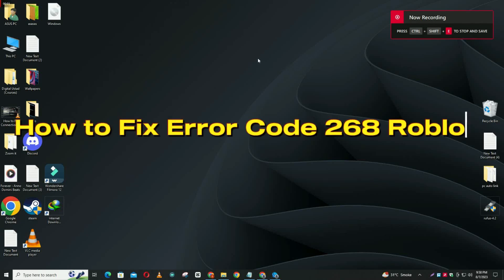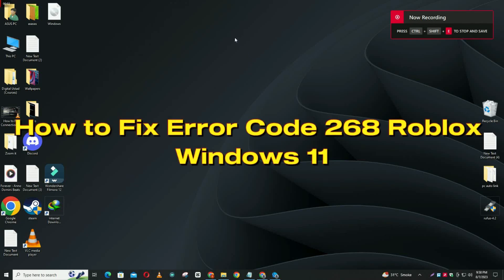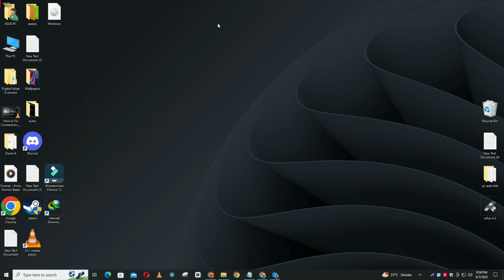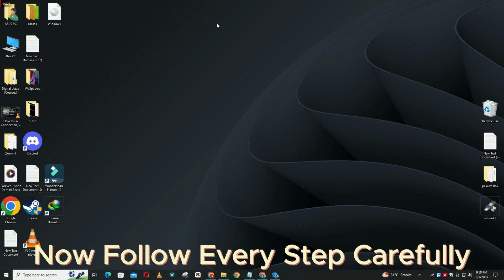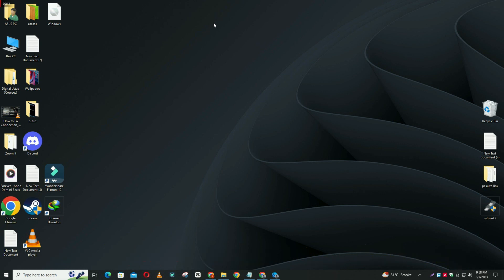How to Fix Error Code 268 Roblox Windows 11